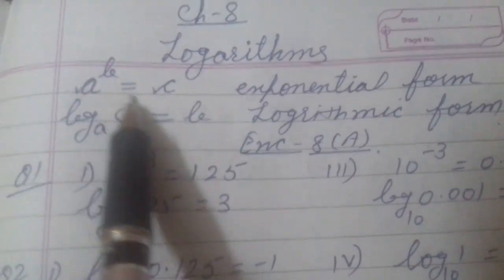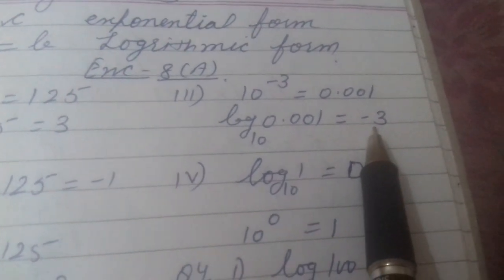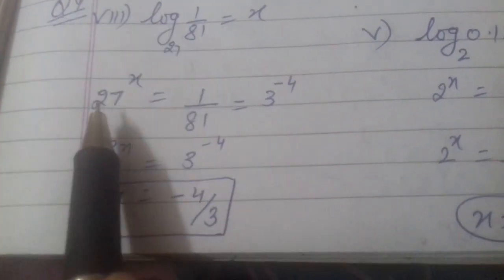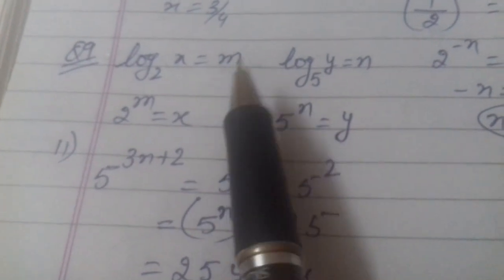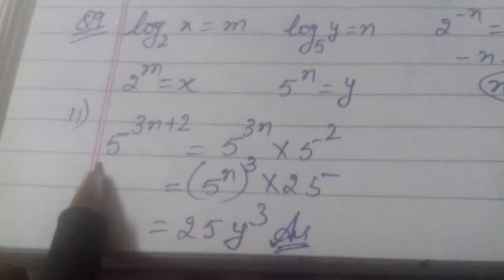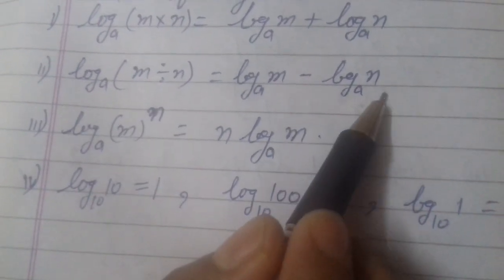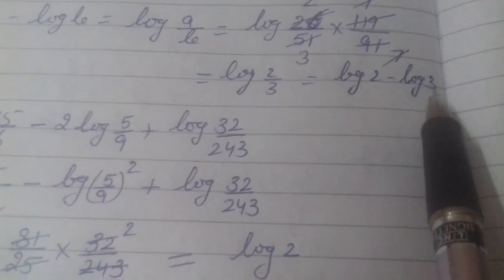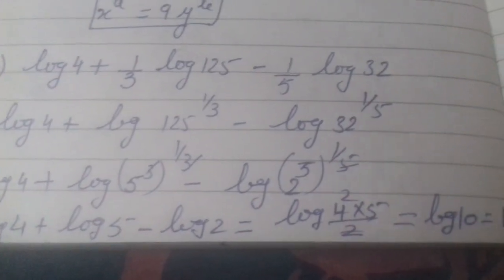Class-9, Subject-Maths, Video-22, Chapter-8, Part-1 by Mrs Shivani